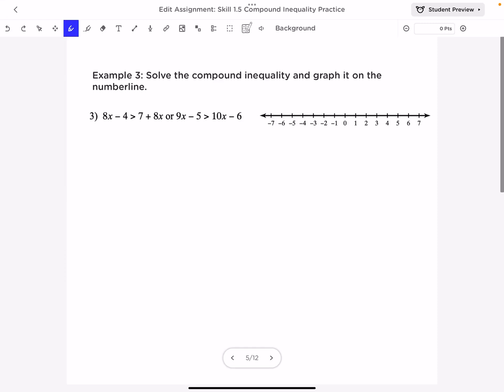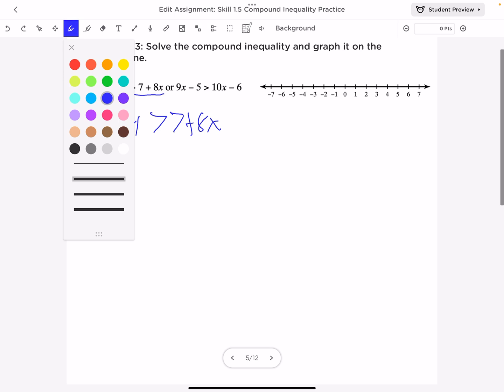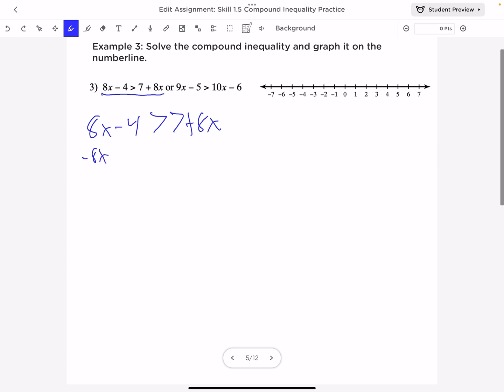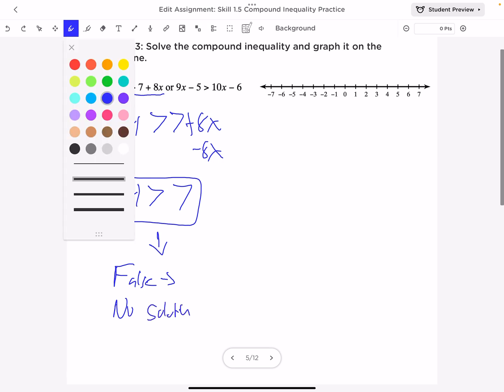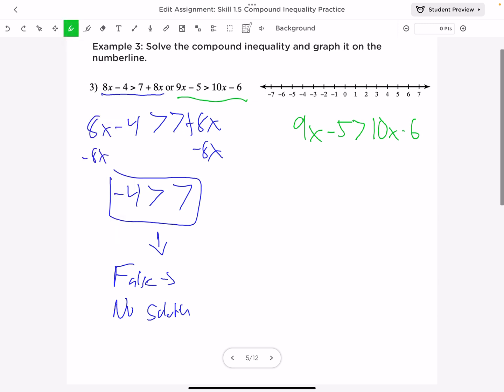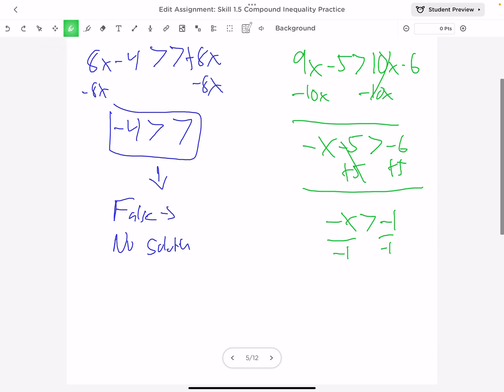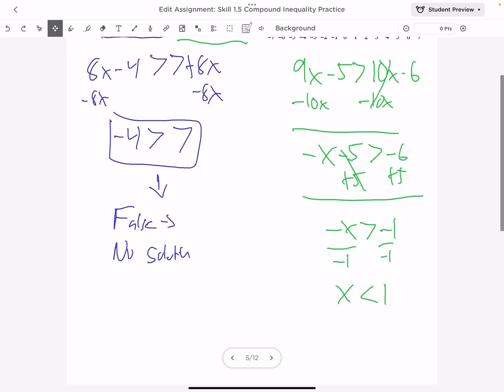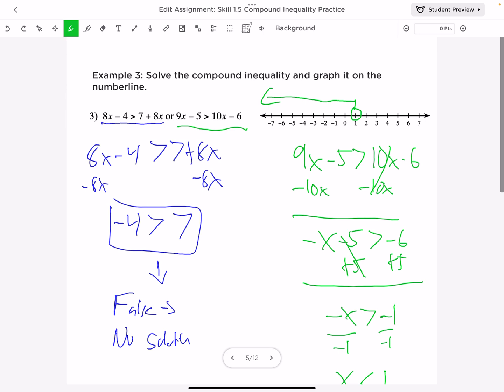Skill 1.5 Example 3